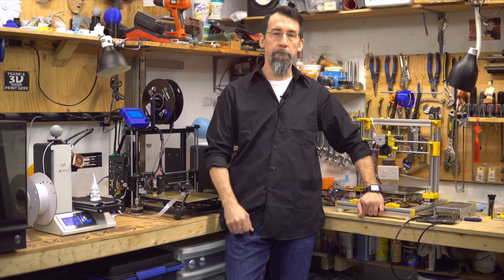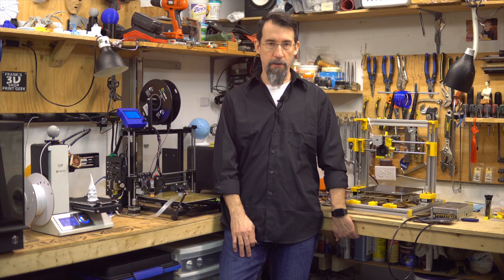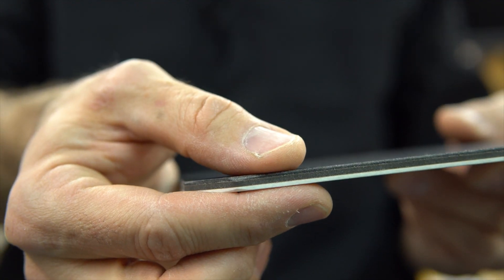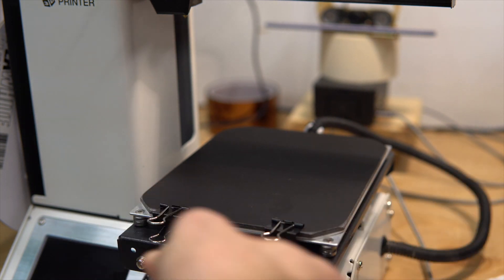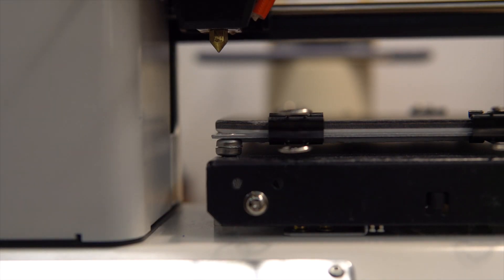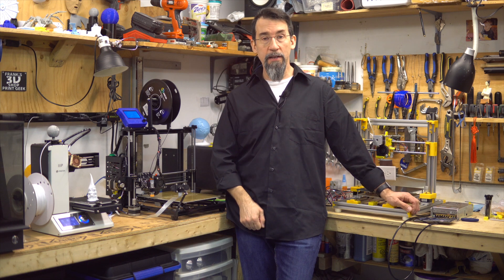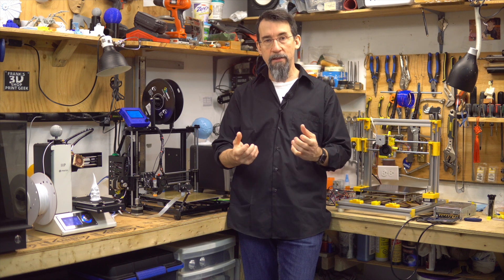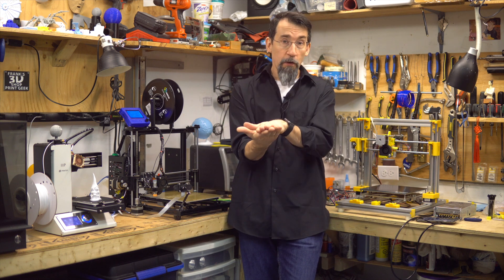Monoprice Mini Perfect Bed (PrintinZ)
For the mini V1 and V2 the model is ZP-130x160(CH)

I was searching for the best bed for my Monoprice Mini Select. And I think I found the perfect replacement!

My gear :
Amazon US (Commissions Earned):
3D Printer Monoprice Select Mini V2

Amazon Canada (Commissions Earned):
3D Printer model 3DP-11-ATL
3D Printer Monoprice Select Mini V2